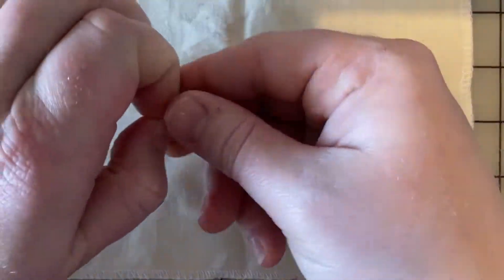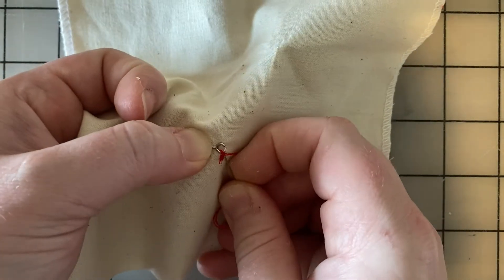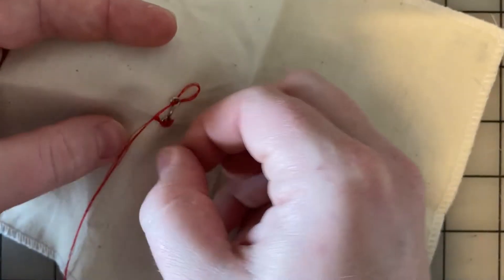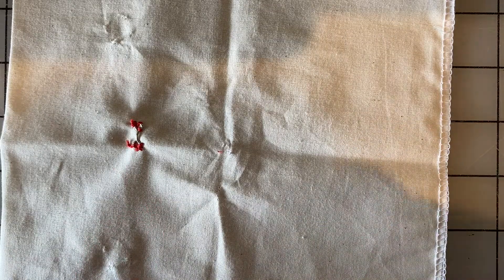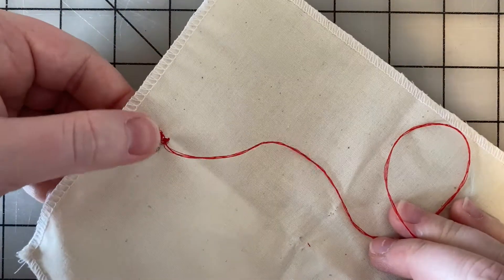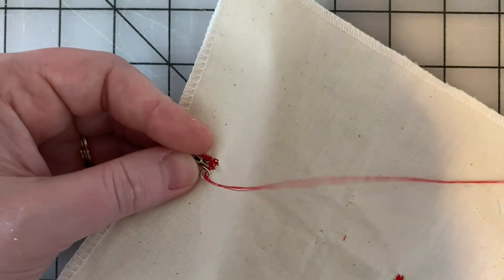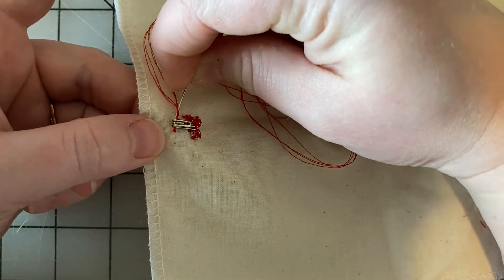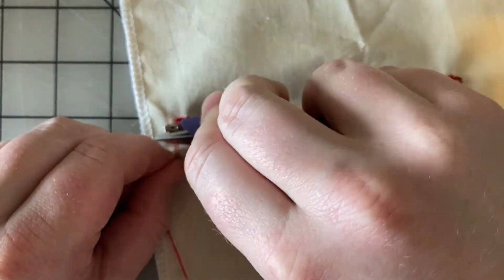Hand Sewing How To: Hook and Bar